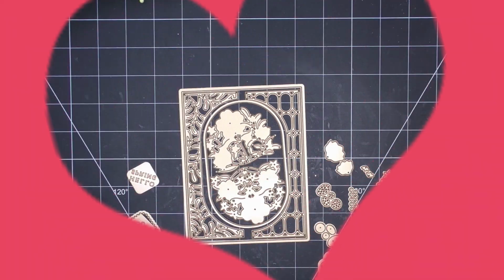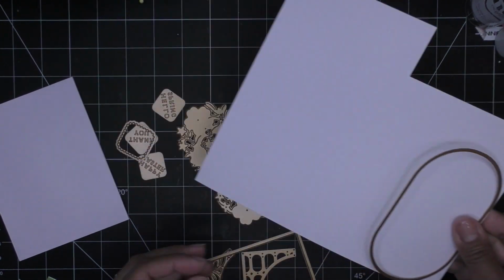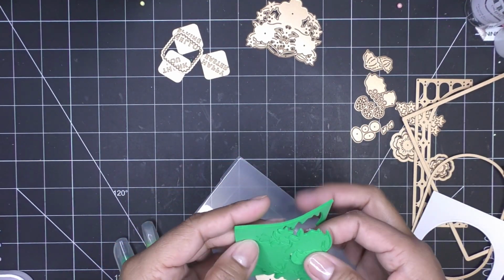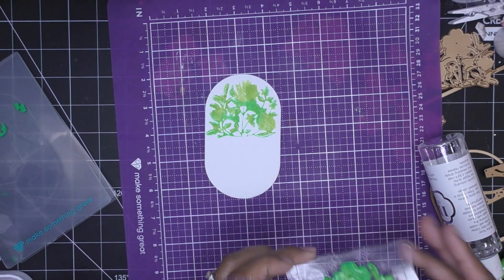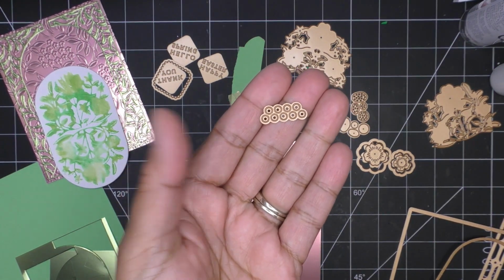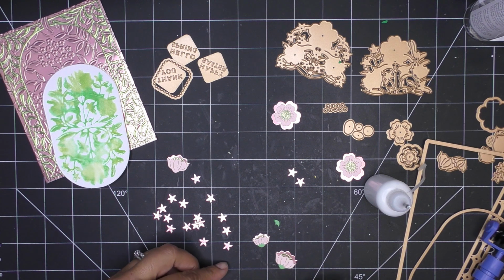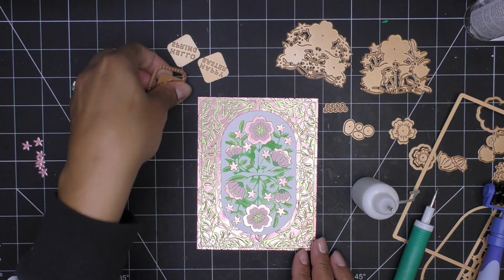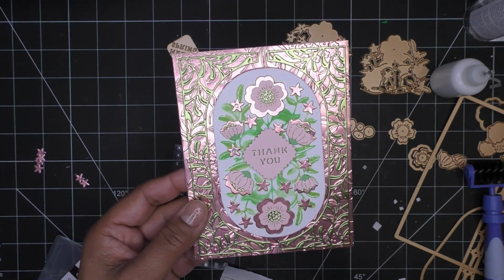Spellbinders February 2023 Large Die of the Month: Spring Reflection Review Tutorial! Die Cut Stamp!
Mailing Address:
Vianney Luna
United States